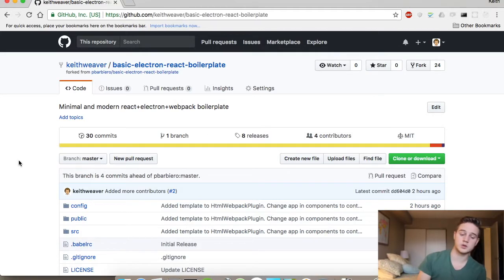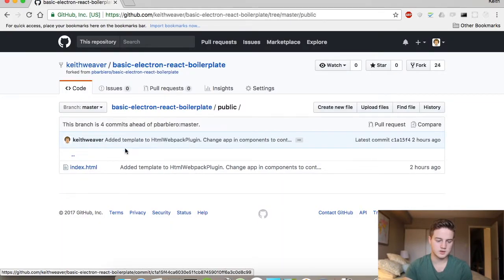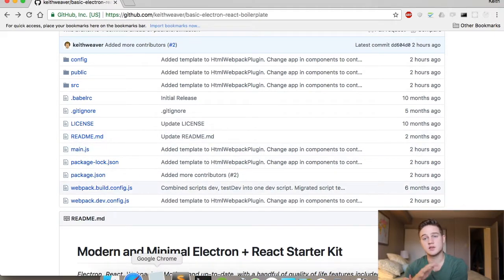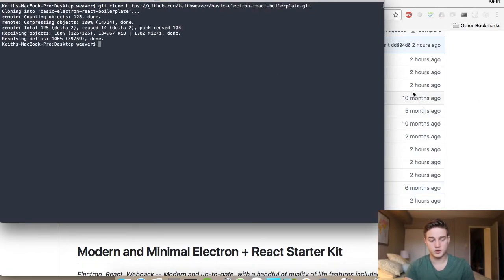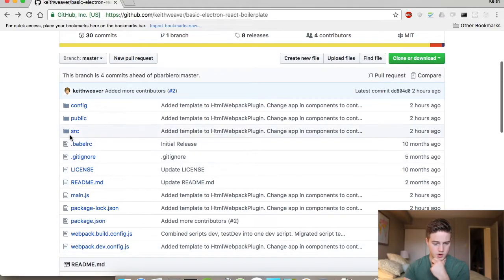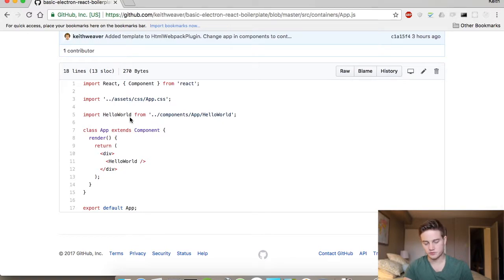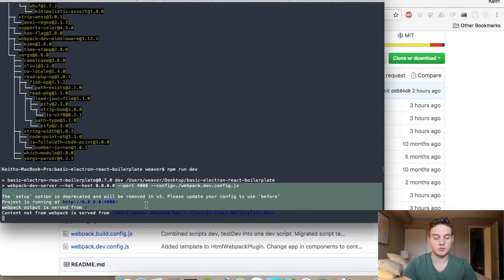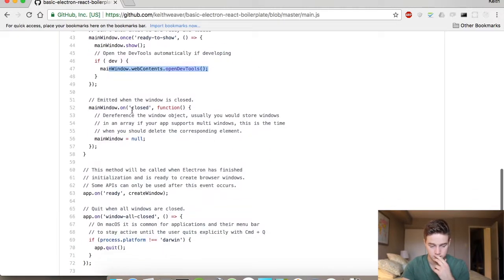Getting started with React.js & Electron - Electron S1 E3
In this video, I provide a good starting point for working with React.js and Electron.